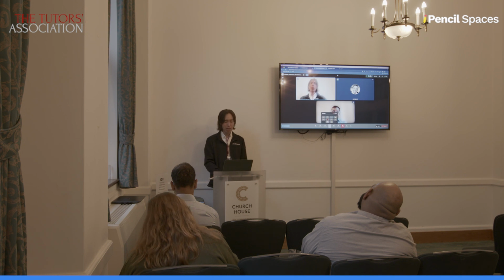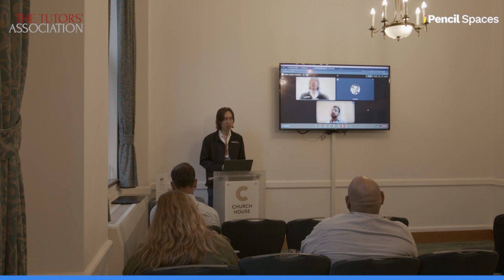Pencil Spaces Demo at the National Tutors' Conference 2023